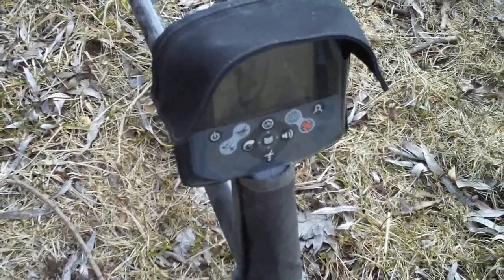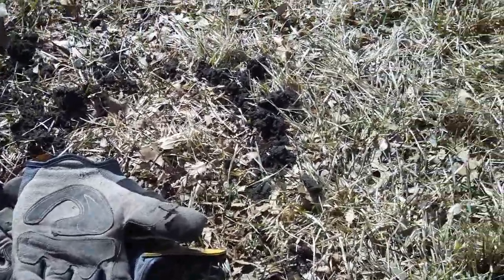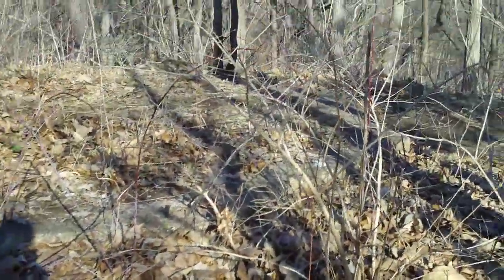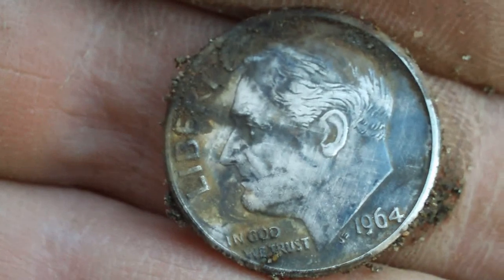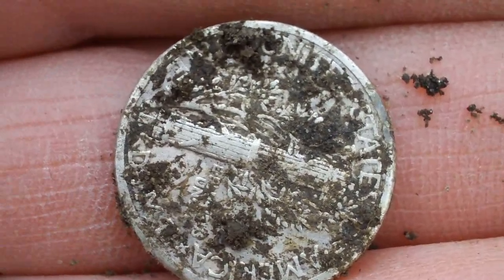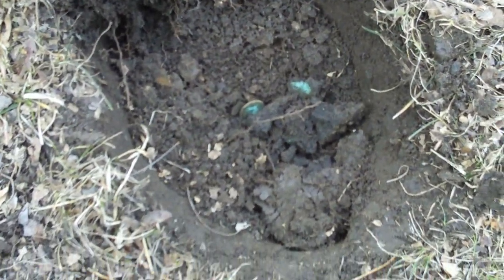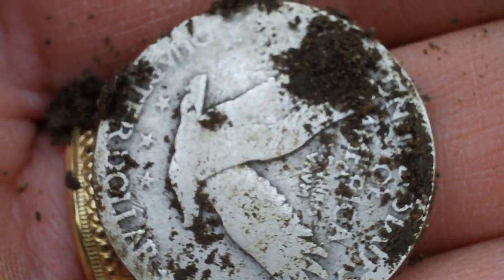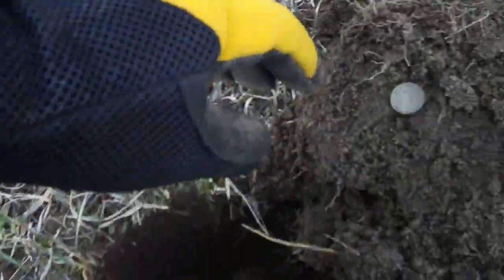Easter Time - 2013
This is my first video of 2013 - a group of hunts from late March to early April. Using the CTX 3030 in some old parks, getting back into the swing of things. Thanks to my subscribers, more vids to come this year now that I have a backup camera!